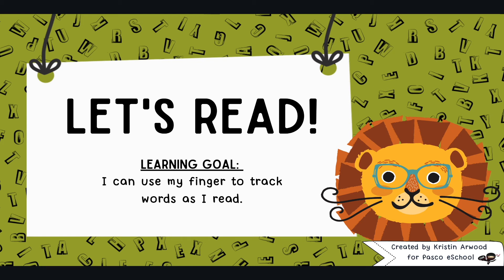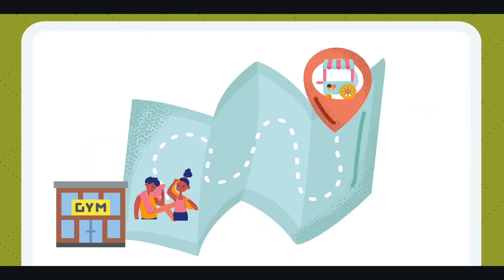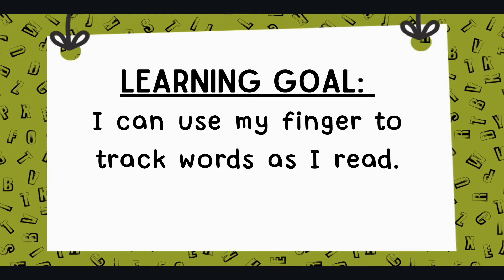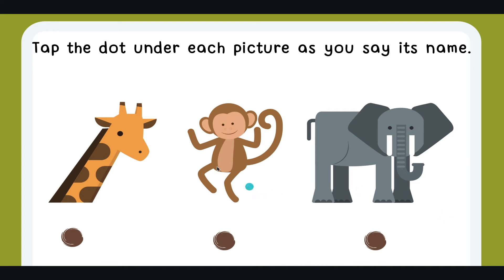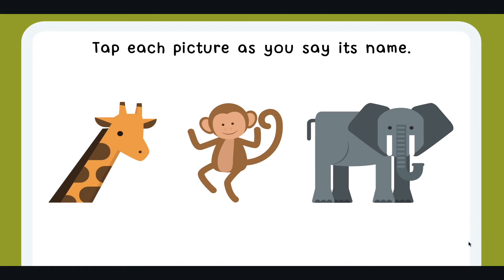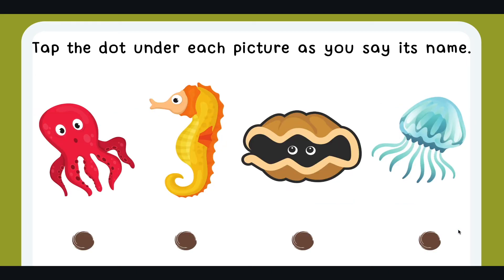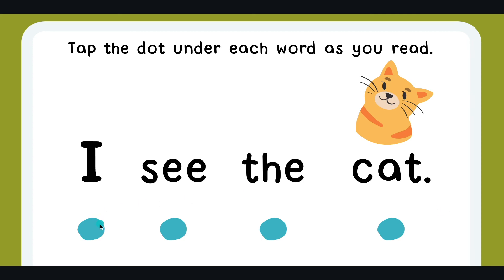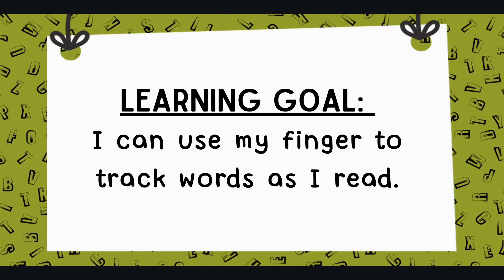Tracking Words Lesson 1